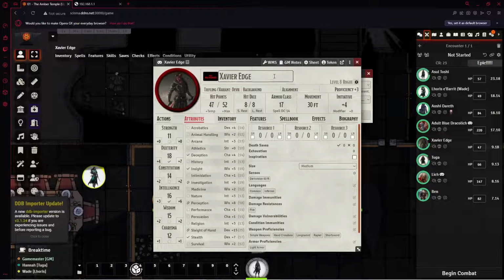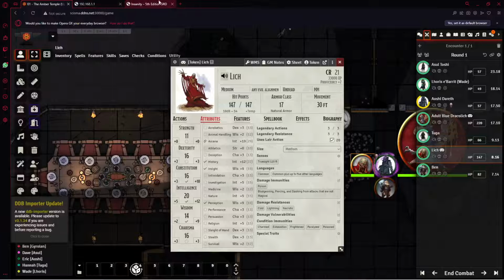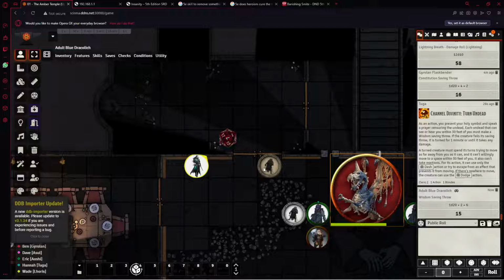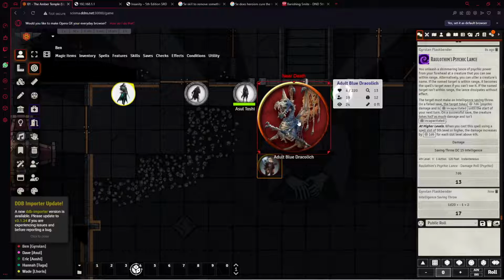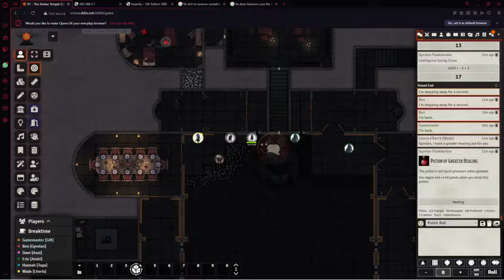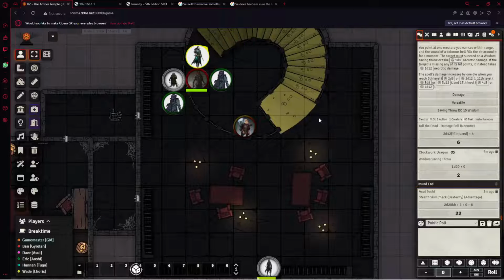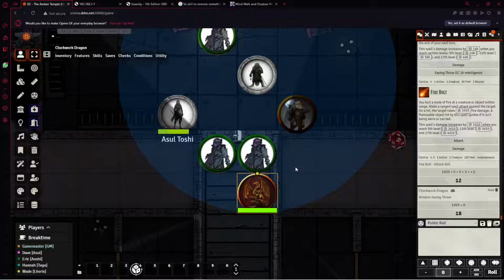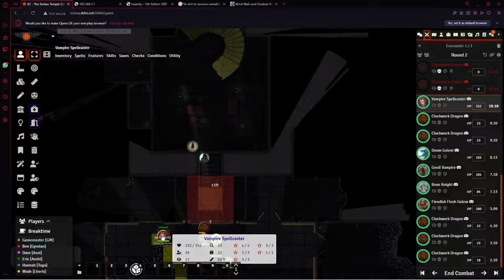Dungeons and Dragons | Ravenloft | Session 26